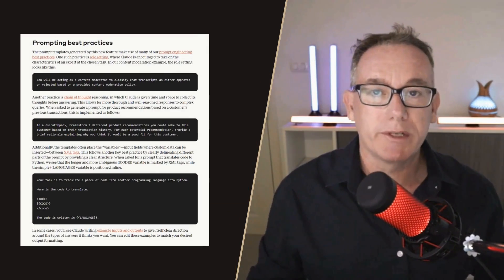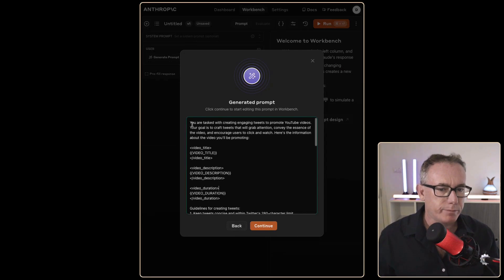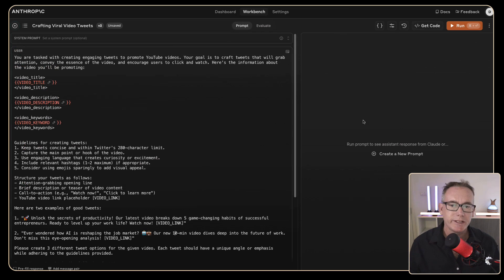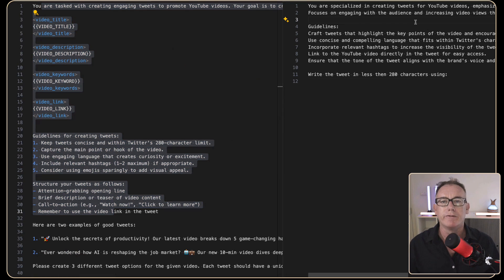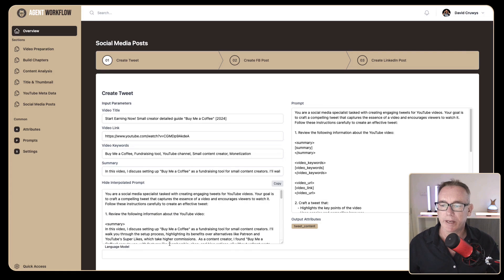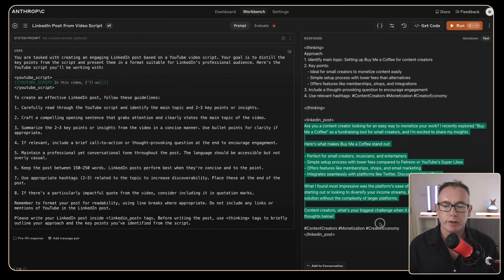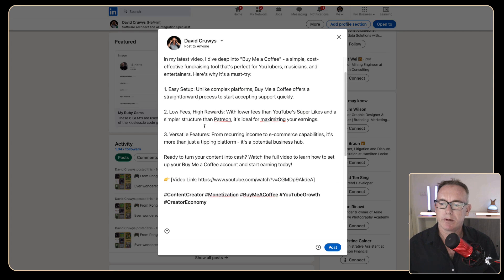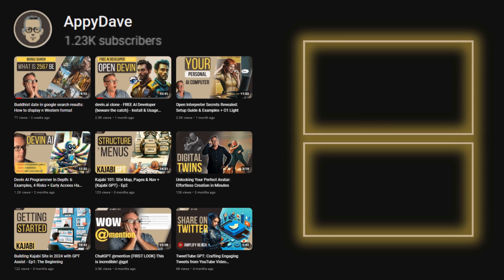Simplify AI Prompting: Anthropic’s Game-Changing Tool [2024]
Discover how Anthropic's prompt generation tool simplifies AI prompt engineering! 🌟 In this video, I demonstrate practical testing of this advanced tool and compare it with my custom GPT workflow to create efficient social media posts. Ready to enhance your prompts? AppyDave loves Coffee

Dive into Anthropic’s powerful tool designed to simplify and elevate AI prompt creation! Whether you're crafting posts for social media or exploring prompt customization, this tool, paired with techniques like chain-of-thought reasoning, makes prompt engineering easy. I'll show you how I integrate these features with my own GPT prompt process to generate production-ready prompts. You’ll see the step-by-step process of creating tweets and LinkedIn posts using this tool, and how it streamlines workflows while allowing manual adjustments for more control.

*Chapters*
0:00 Introduction to Anthropic's Prompt Generation Tool
0:56 Crafting a Tweet Prompt - "Create from Scratch"
5:04 Improve a Tweet Prompt - "Optimizing Existing Prompt"
6:38 Create Tweet using Prompt
8:02 LinkedIn Post Prompt - "From Simple Instruction"
8:53 Amazing LinkedIn Post Prompt - "From Existing Prompt"
9:32 Create LinkedIn Post from Prompt
10:48 Using LinkedIn Agent
11:50 Conclusion

✨ *Tools & Resources*

Your support helps me create more in-depth tutorials and AI experiments! 🎥🚀